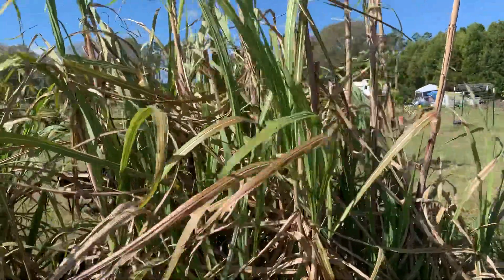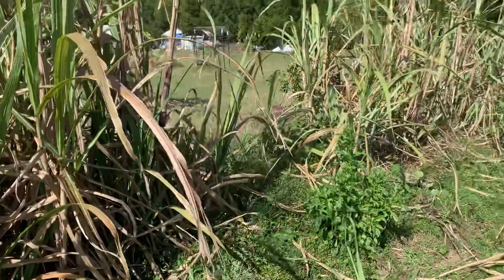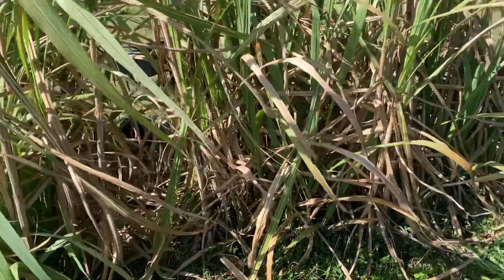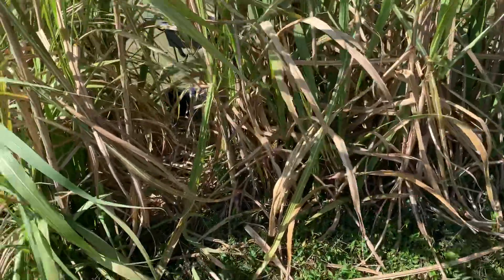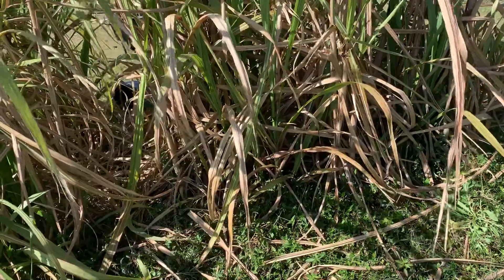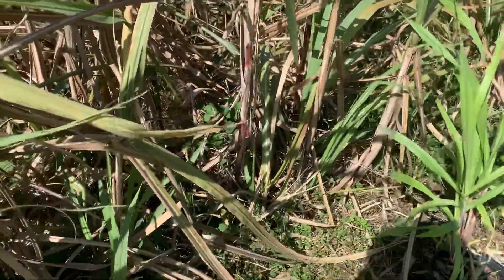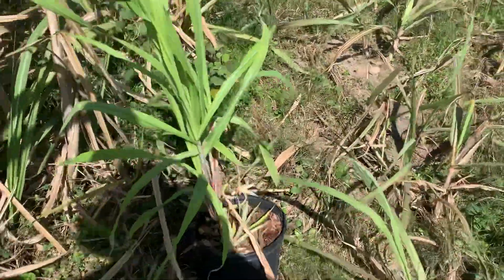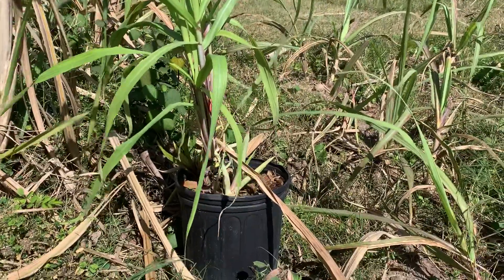3 Types of Sugarcane for Florida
Red, green and blank varieties